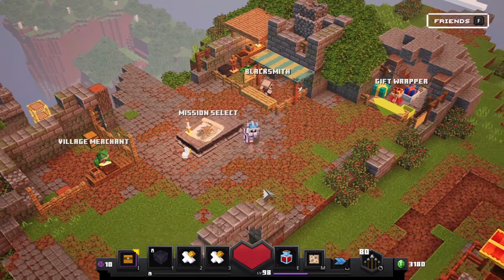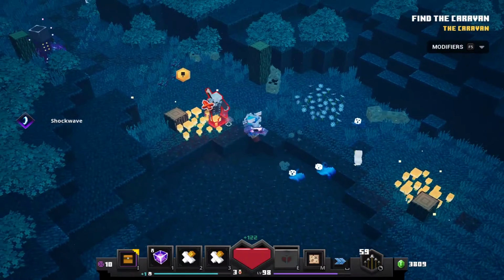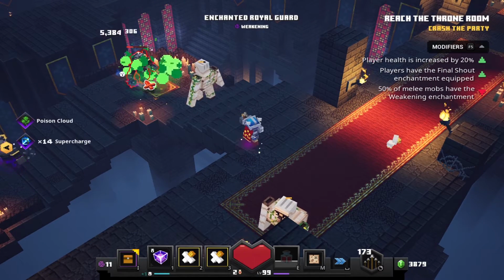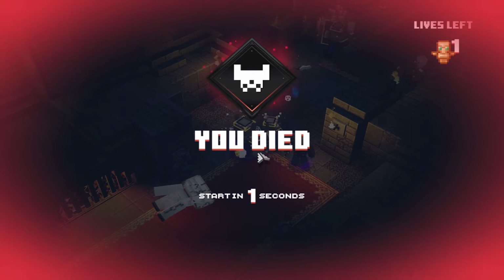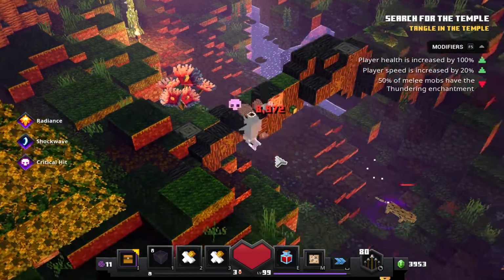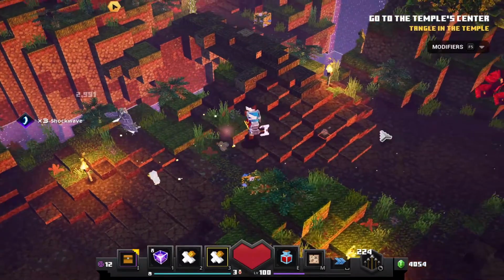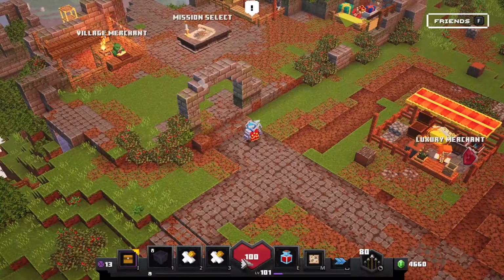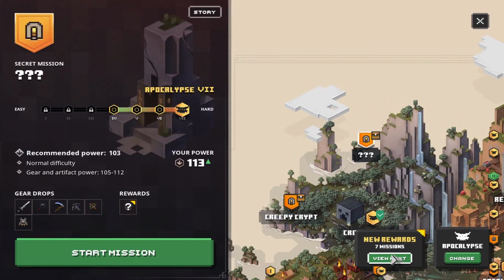Minecraft Dungeons Daily Trail Contemplation 2 Ep.23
Today we will be playing 3 new daily trails in Minecraft Dungeons. If you guys want to see more like this let know.